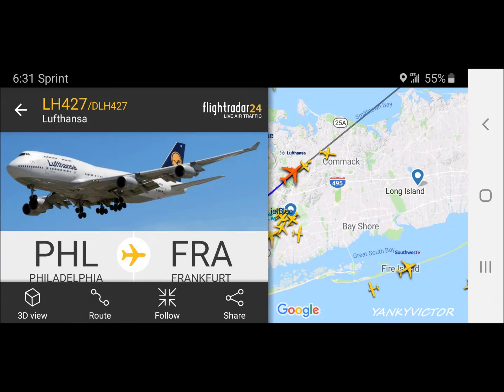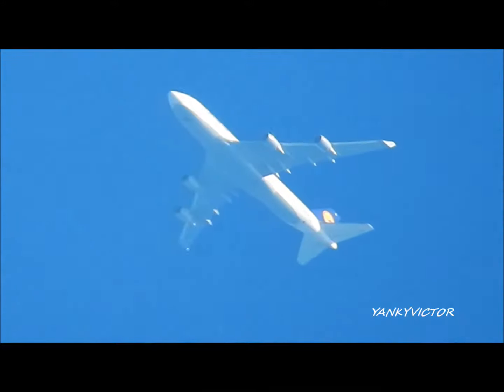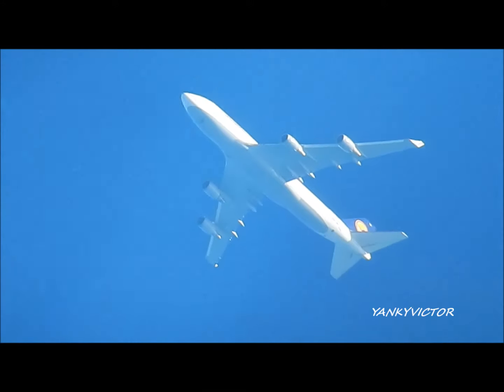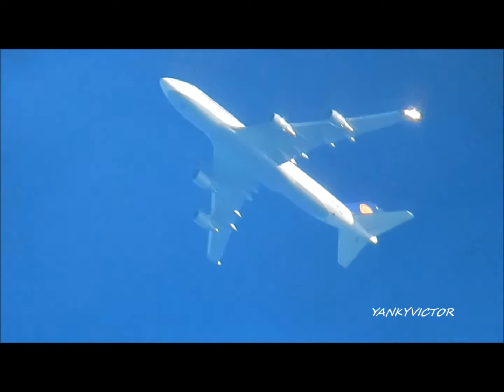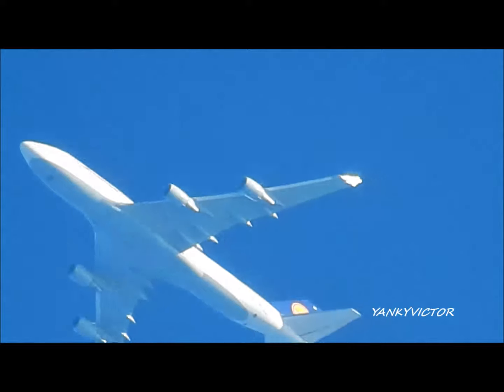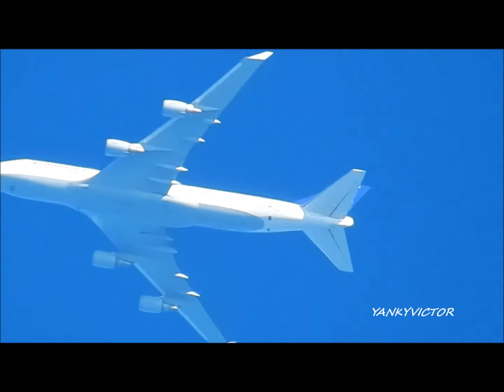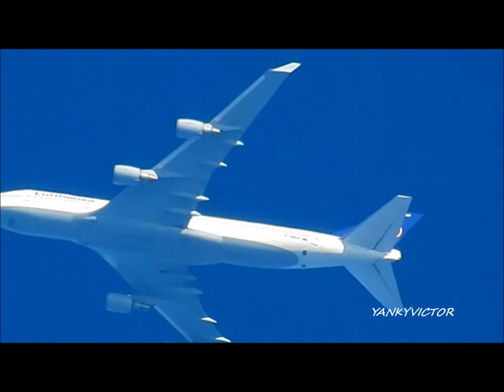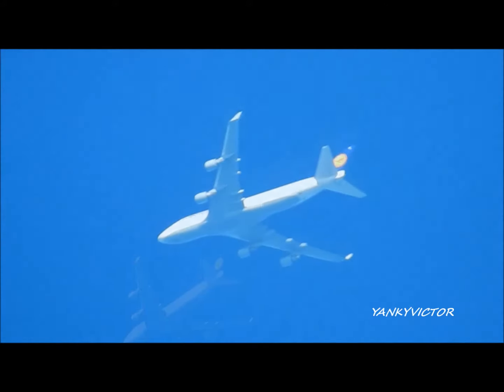"Spotting Lufthansa 747 over Long Island NY!".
Lufthansa LH427 from Philadelphia to Frankfurt over Long Island at 32.000 feet.
Reg#D-ABVP.
NIKON P900.